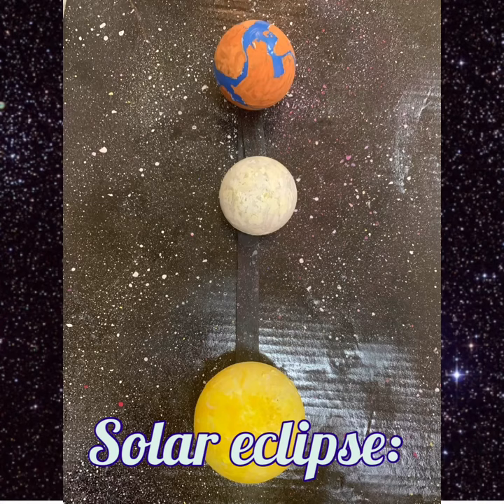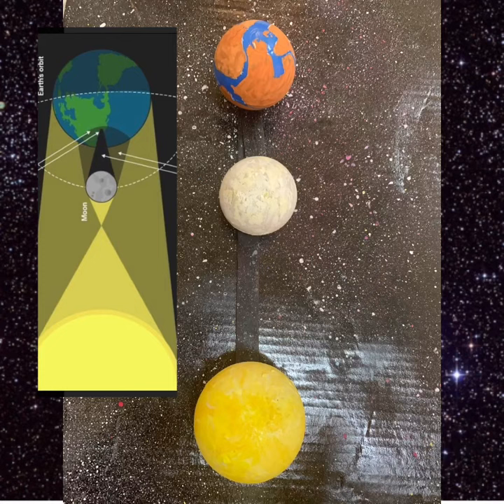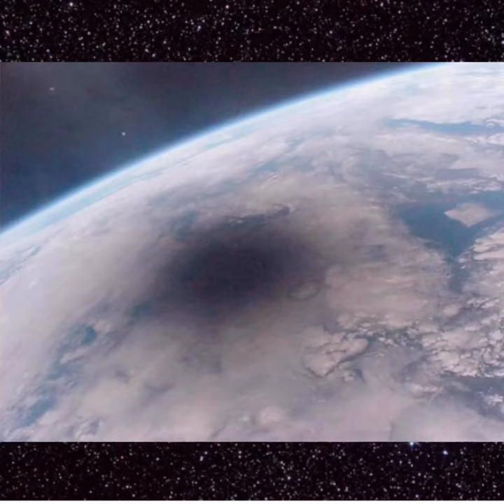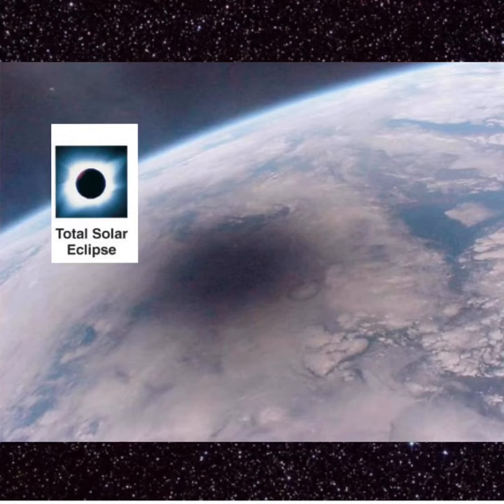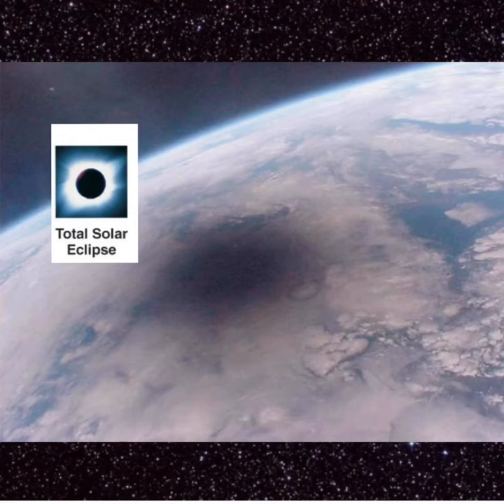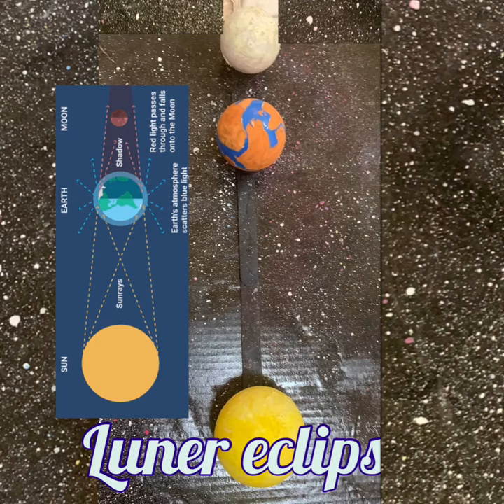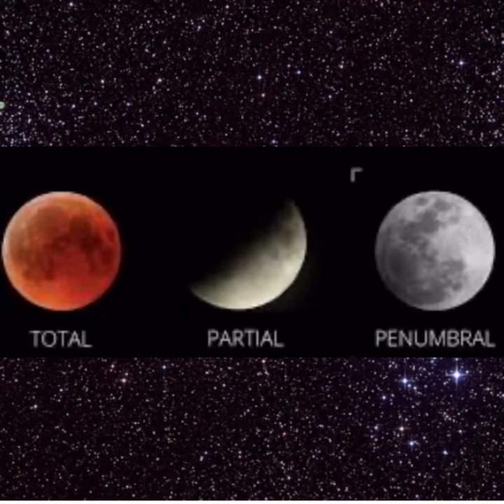How to Make a Model for Solar & Lunar Eclipses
PHYS 2901 Spring 2020
For kids ad youth
By Fay Al-Swafi